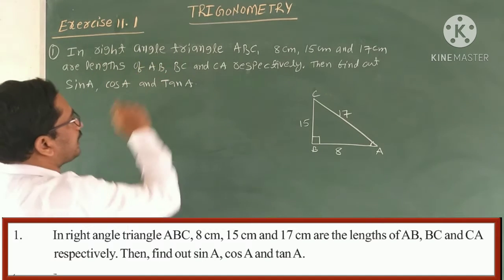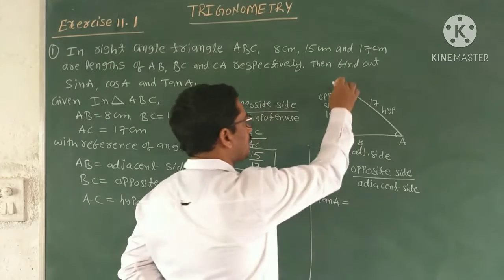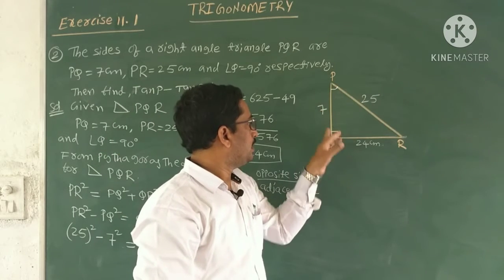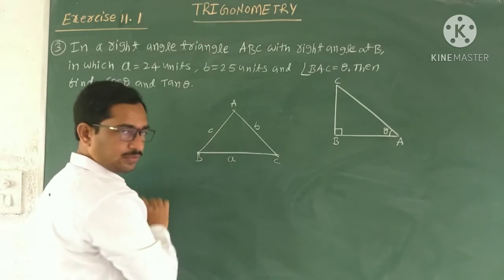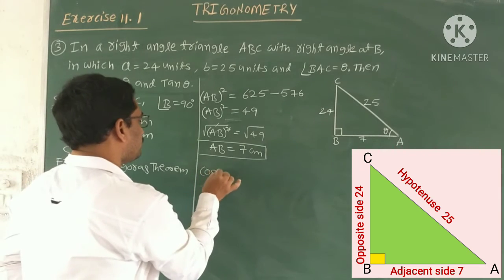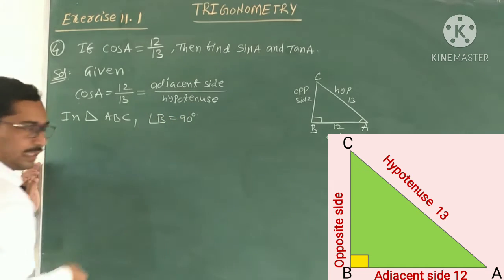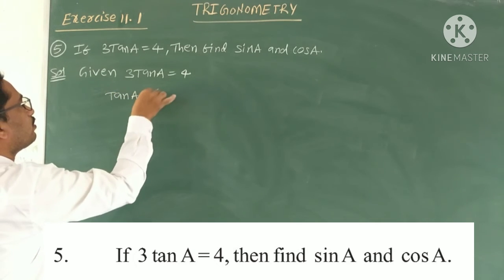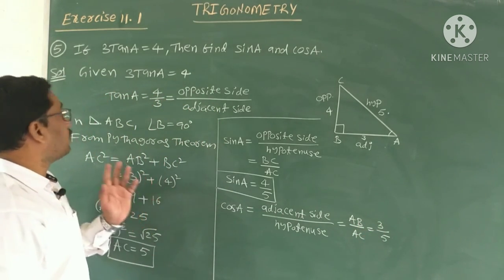TRIGONOMETRY//EXERCISE 11.1(1 to 5prob.)//Based on trigonometry ratios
TRIGONOMETRY, EXERCISE 11.1(1 to 5prob.), Based on trigonometry ratios, genius maths academy,trigonometric ratios problems for class 10
trigonometric ratios word problems
trigonometric ratios questions
problems on trigonometric ratios
trigonometric ratios questions and answers